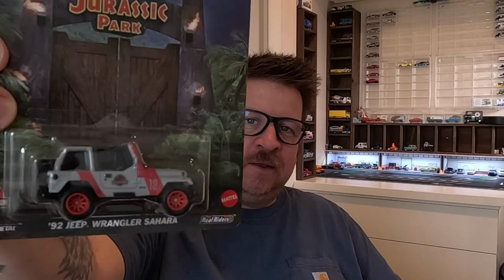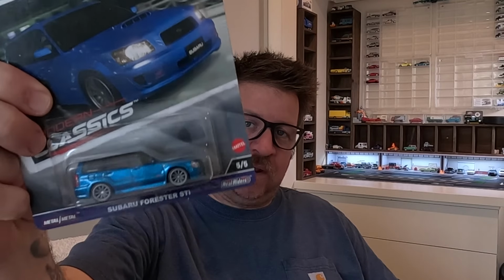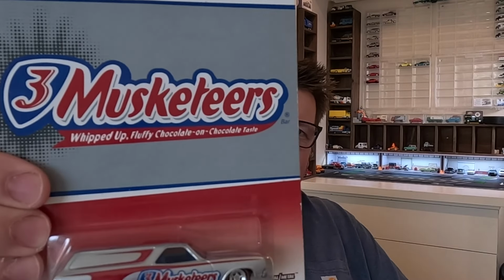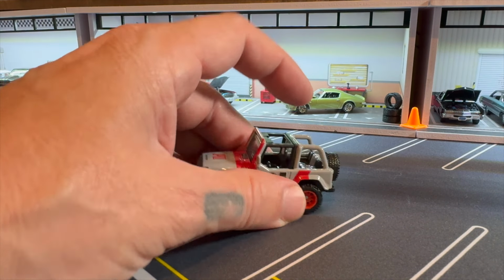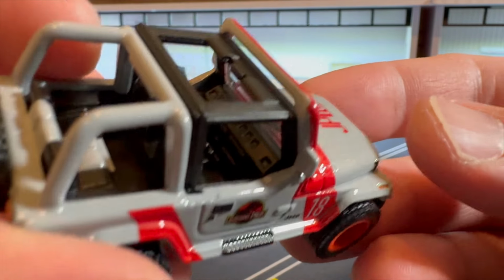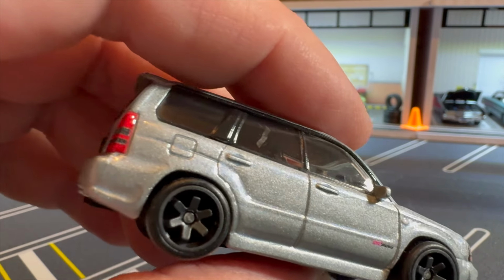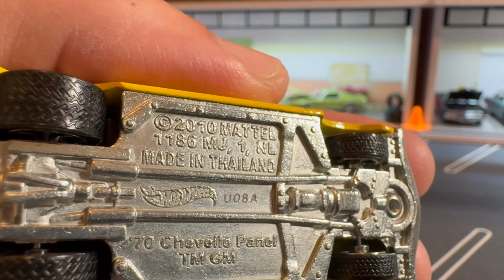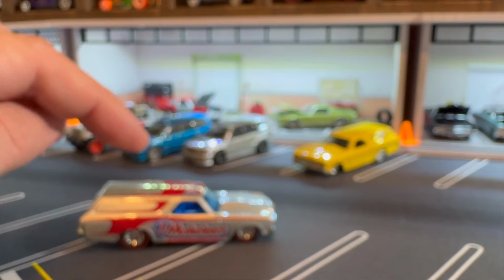A mix of new and old Hot Wheels Premiums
I got some stuff. Lets take a closer look.